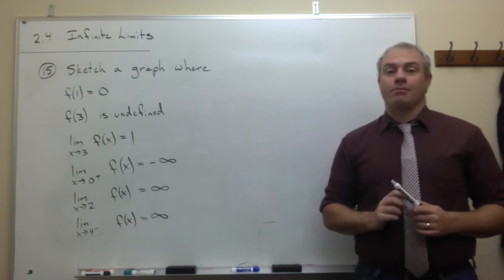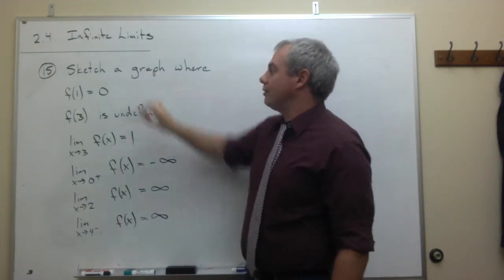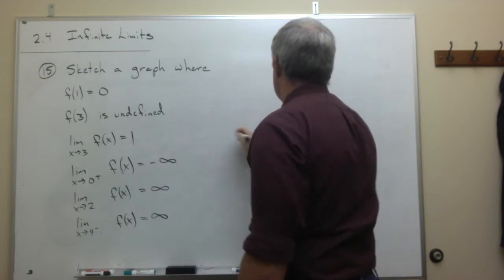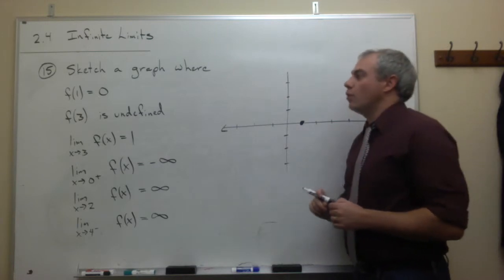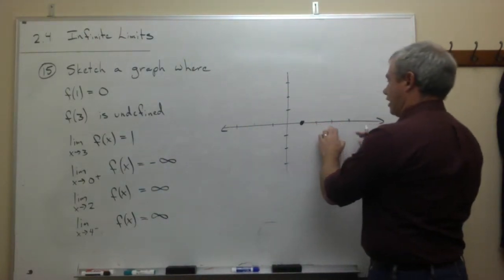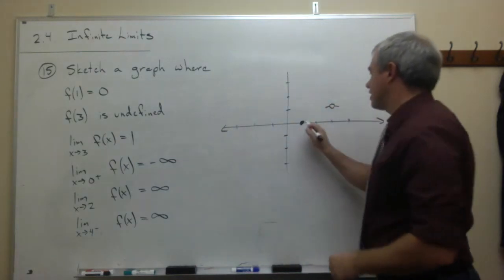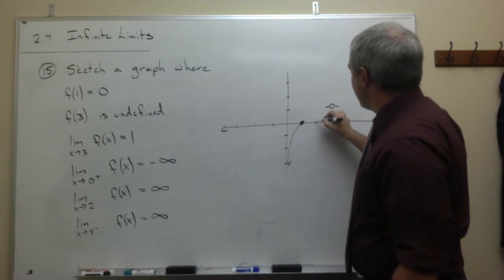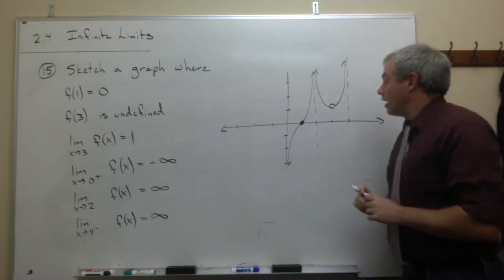Infinite Limits (Constructing a Graph)